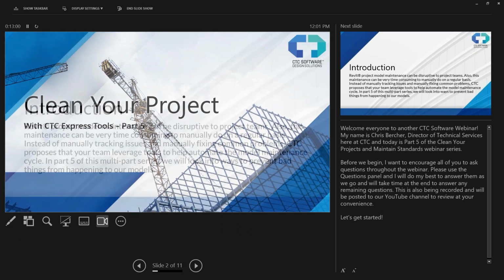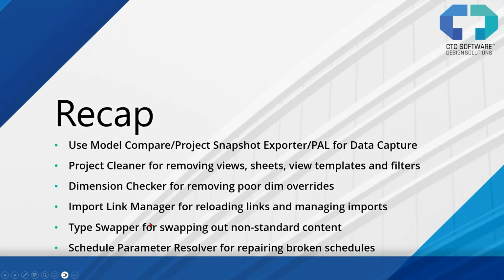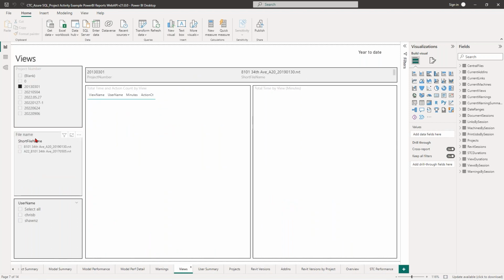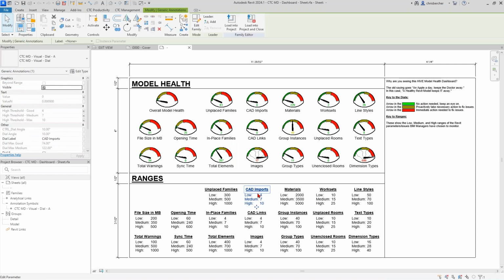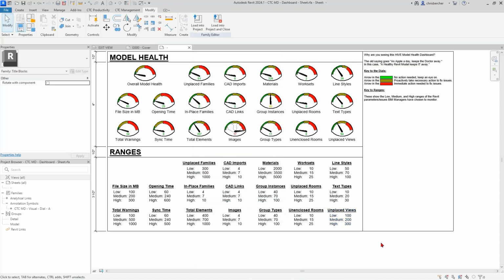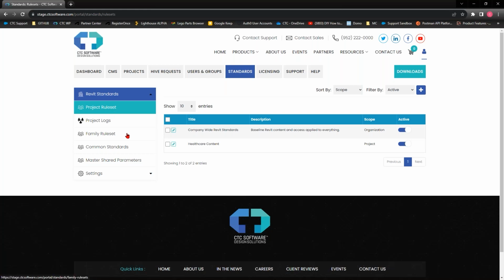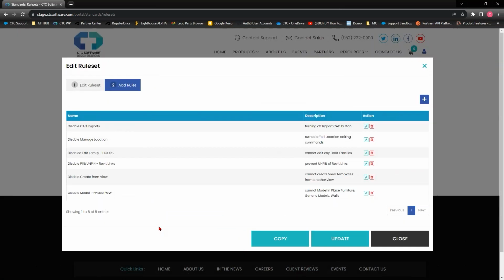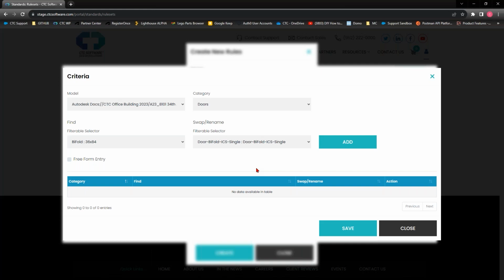Cleaning Your Projects with CTC - Part 5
Revit® project model maintenance can be disruptive to project teams.  This maintenance can be very time consuming to do on a regular basis. Instead of manually tracking issues and manually fixing common problems, your team can leverage tools from CTC to help automate the model maintenance cycle.  In Part 5 of this multi-part series, we will look into ways to prevent bad things from happening to our models.

Learning Objectives:
1. Accessing the Standards Portal
2. Creating rules and setting permissions
3. Administering to user groups and projects